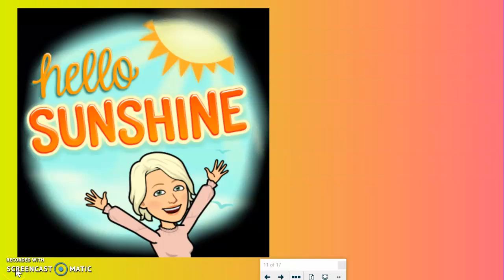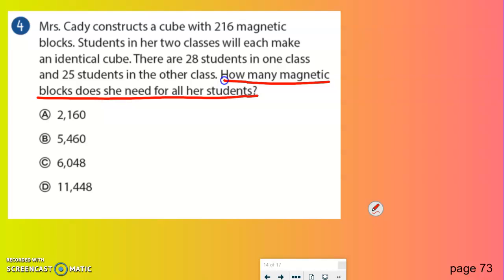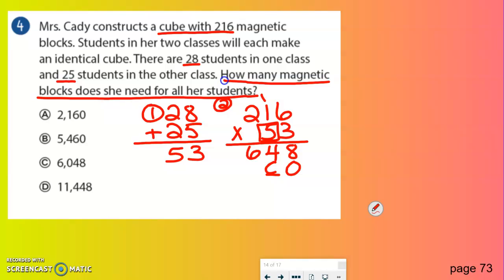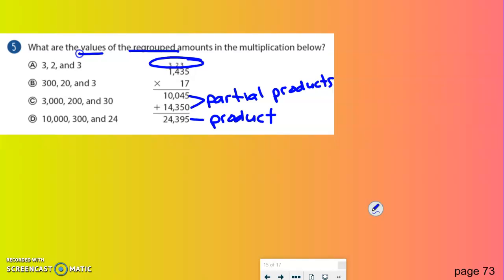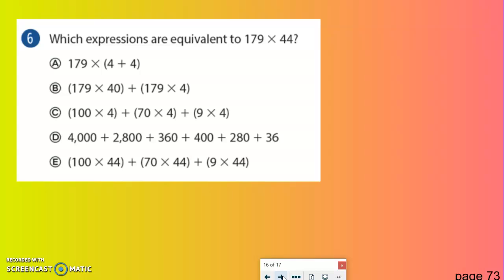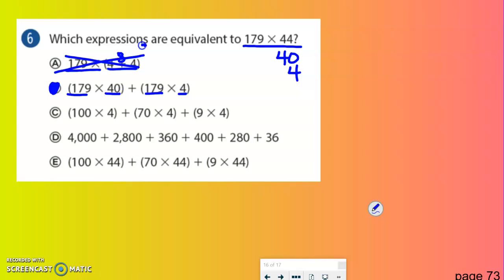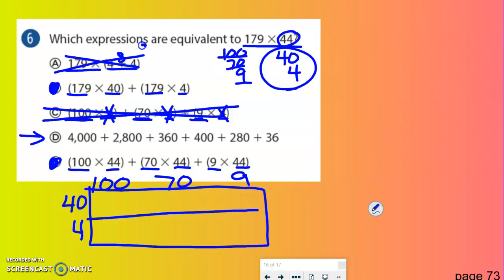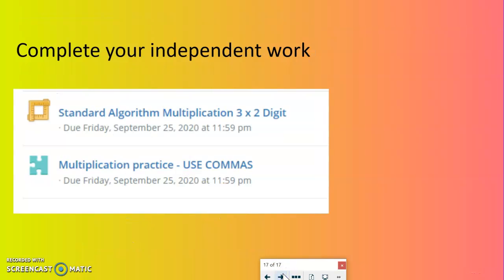Math Lesson 4 Page 73